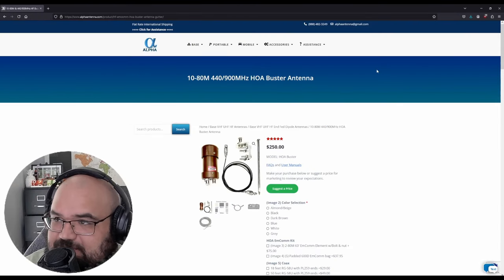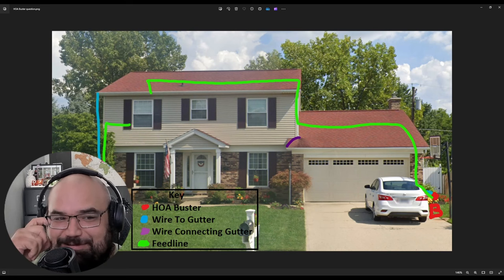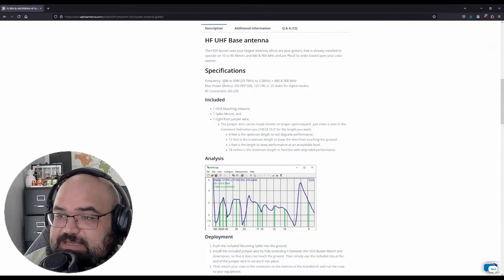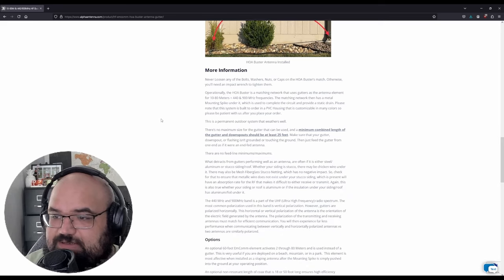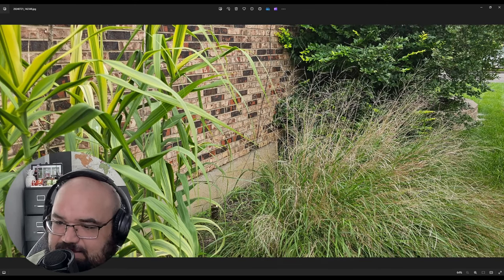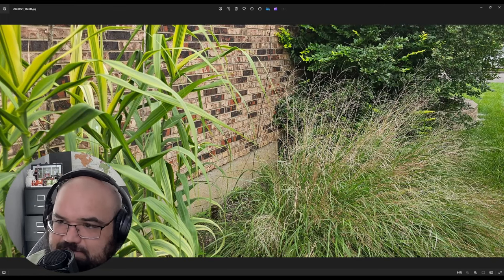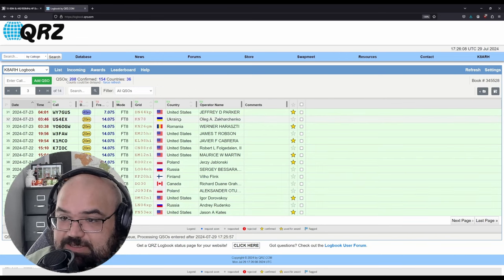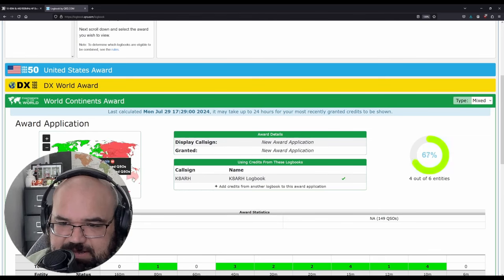HOA Buster Wife Approved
*UPDATE* I was not an affiliate at the time of this video but I have signed up for an affiliate account now, below is an affiliate link for the HOA Buster.
I really like how easy this antenna was to set up and it's not terribly expensive either. A great option for those who can't climb their roofs or put an obvious antenna up.